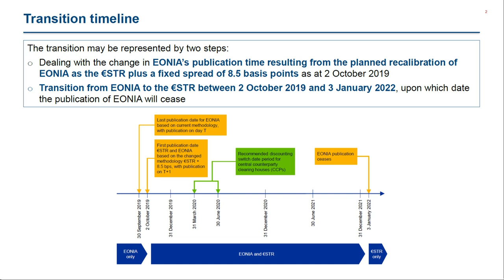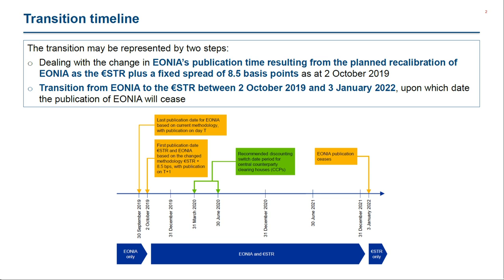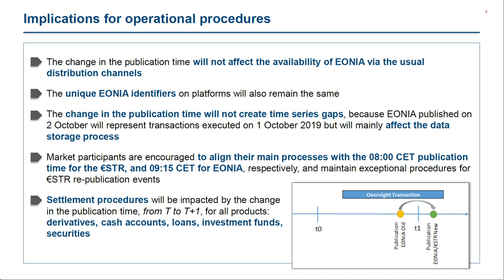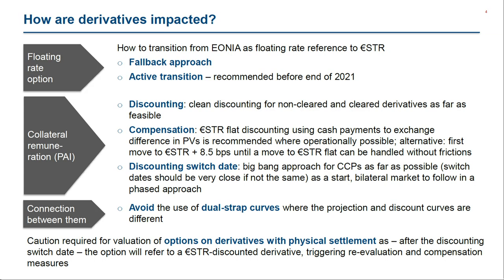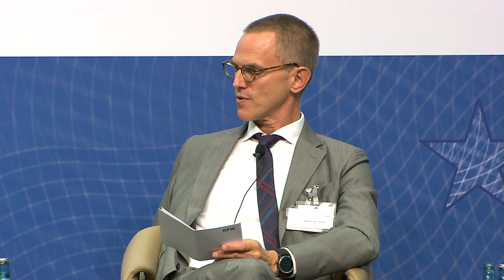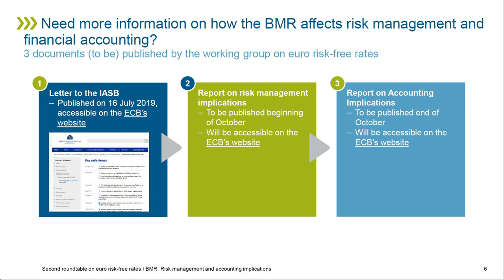Second roundtable on euro risk-free rates: Session 1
The transition from EONIA to the euro short-term rate (€STR)

Chair: Cornelia Holthausen, ECB
Christian Gau, Deutsche Bank
Anna Kozhevnikova, Generali
José Carlos Pardo, BBVA
Markus Schmidtchen, KfW